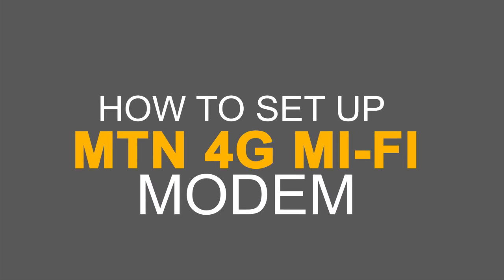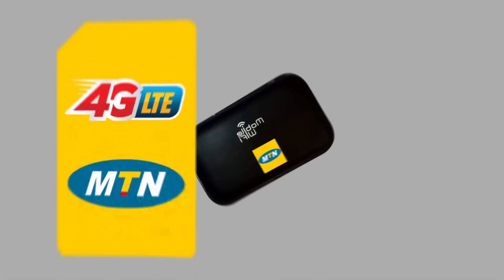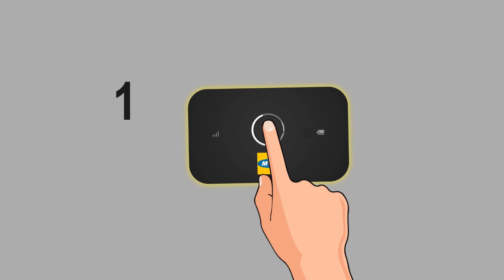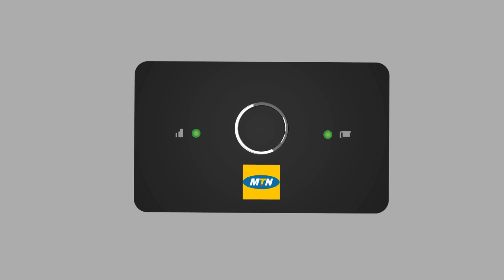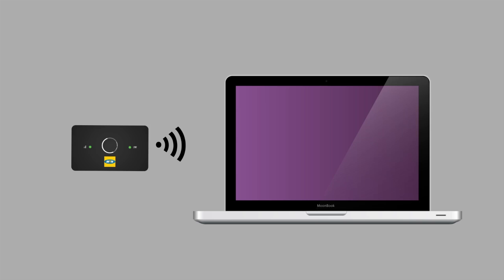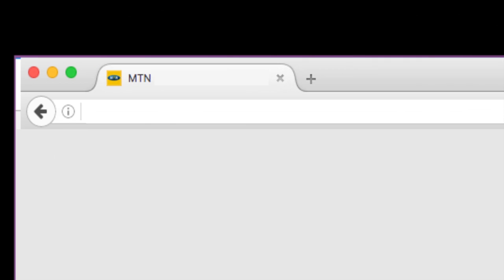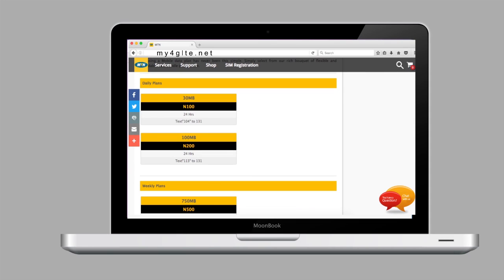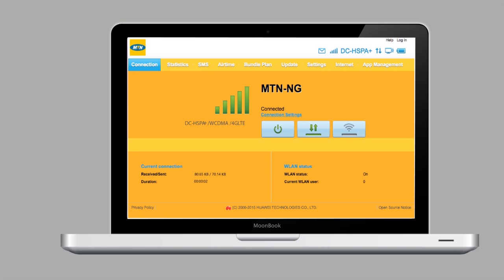How to setup mtn 4g mifi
6 easy steps to setup your 4G MiFi.